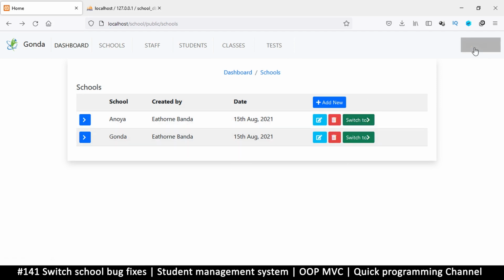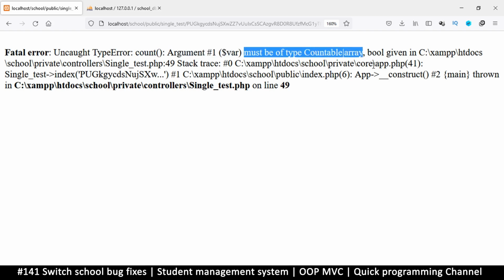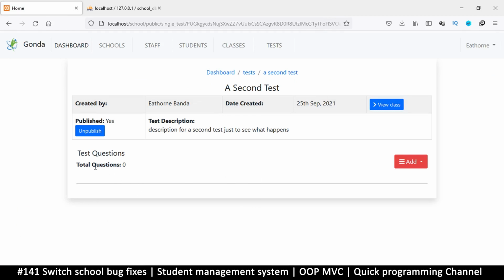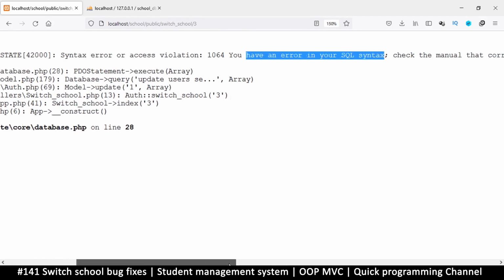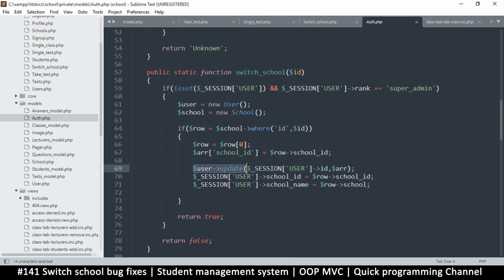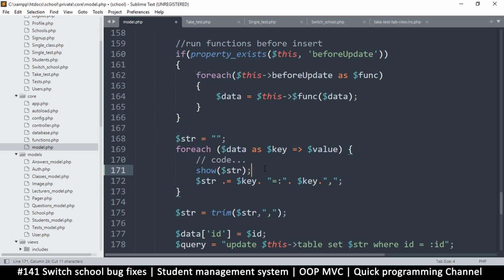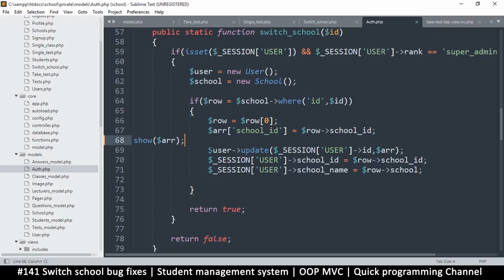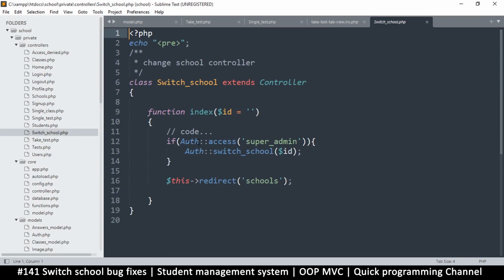#141 Bug fixes | Student management system in PHP | OOP MVC | Quick programming tutorial